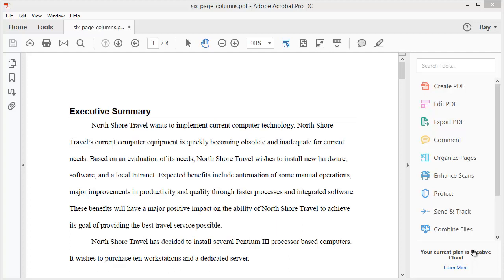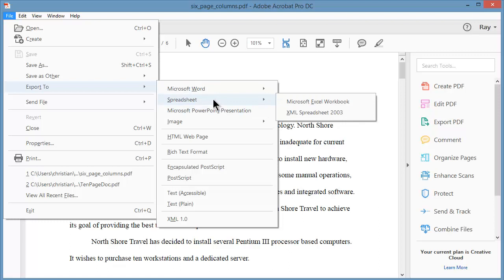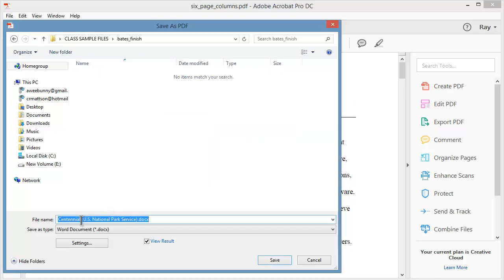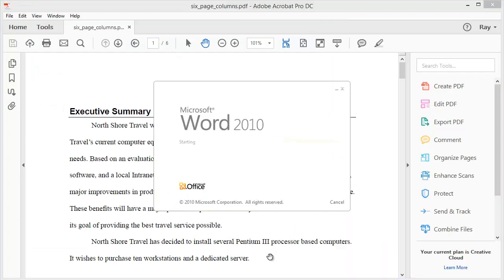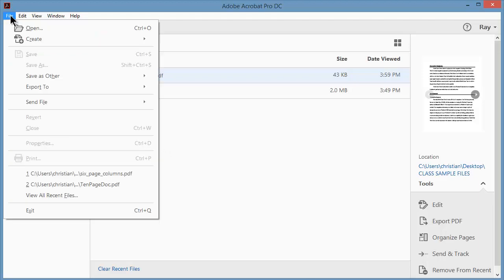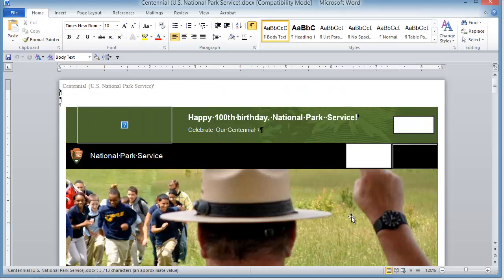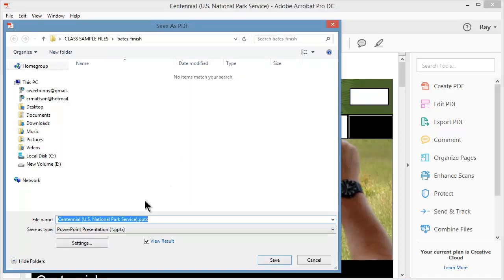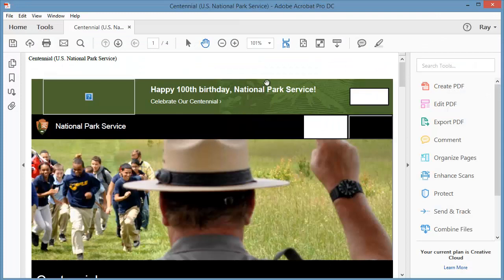Export to word powerpoint